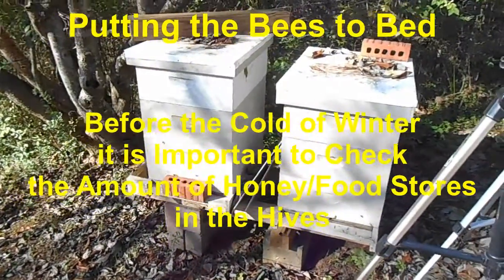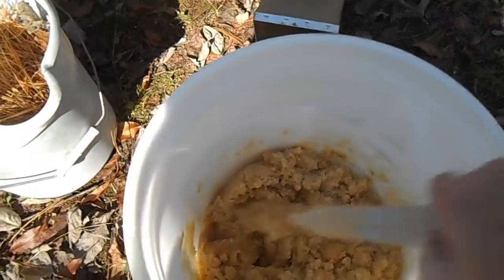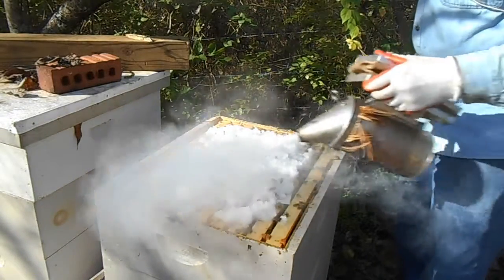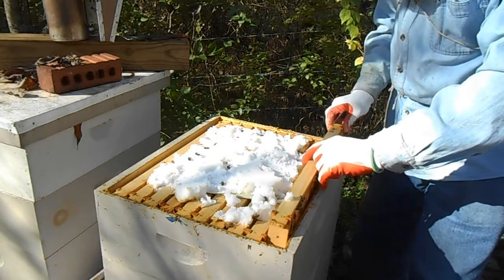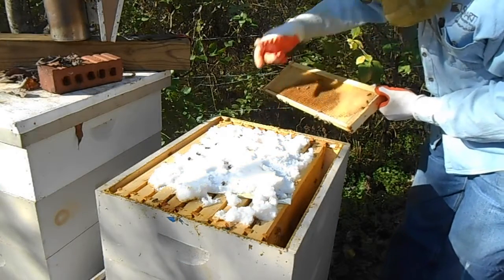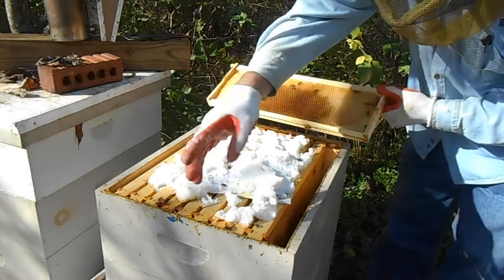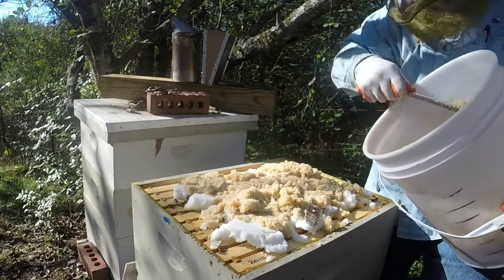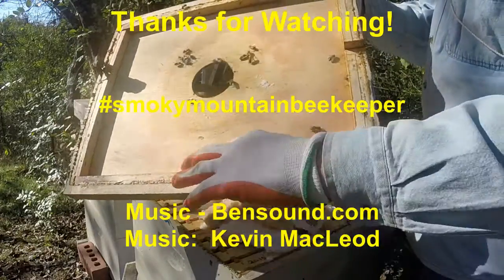Winter Feed for Bee Hive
Before the cold of Winter setting in, it is critical that hives are checked for the amount of stored feed (honey, syrup or sugar) for the winter. Generally, in Tennessee, it is recommended that a hive have at least 60 lbs of honey for Winter feed. These hives needed additional feed and so a sugar paste as well as granular dry sugar was added to the hives.